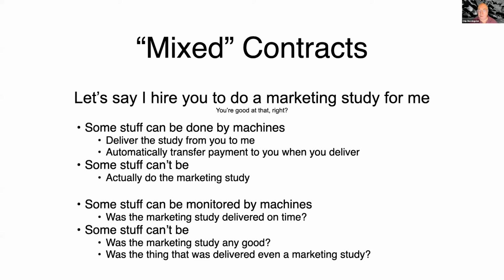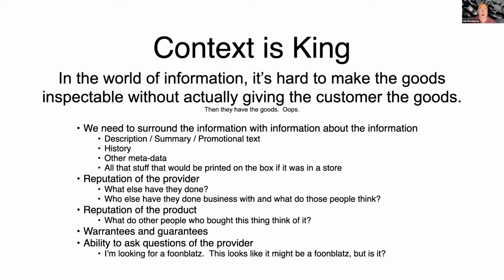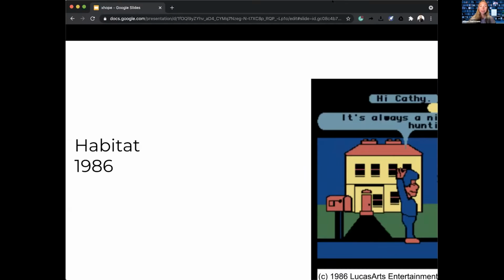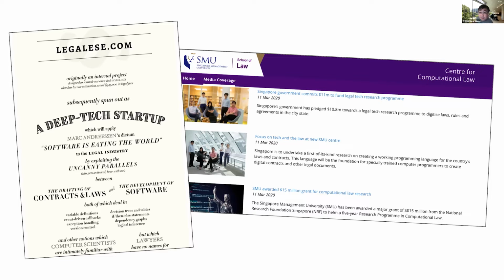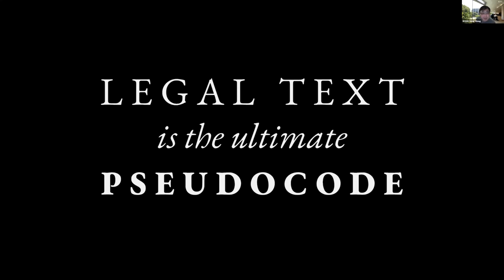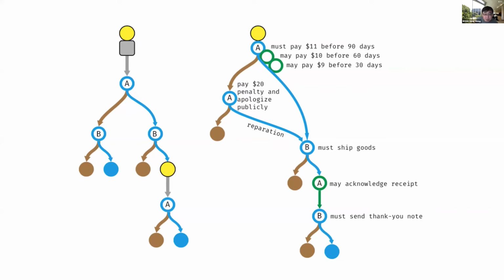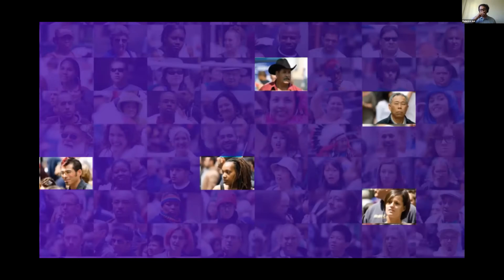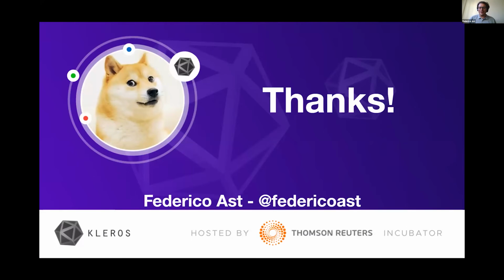Split Contracts, Comp. Law & Decentralized Arbitration | Chip Morningstar, Meng Weng, Federico Ast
Split Contracts, Computational Law & Decentralized Arbitration

Chip Morningstar | AMIX: Split Contracts
Federico Ast | Kleros: Decentralized Arbitration
Meng Weng | Legalese: Computational Law